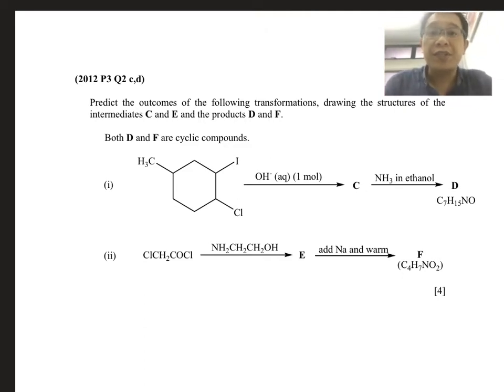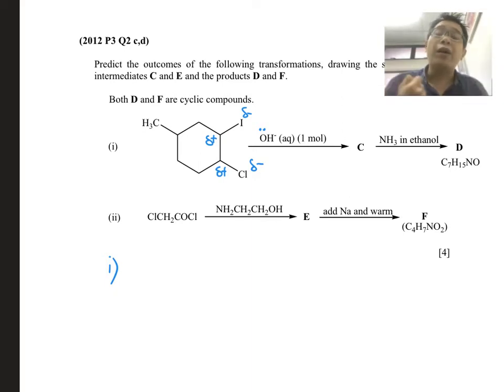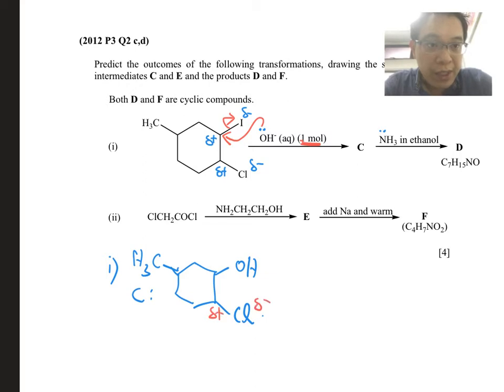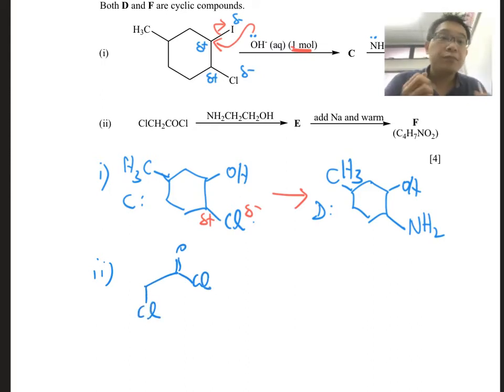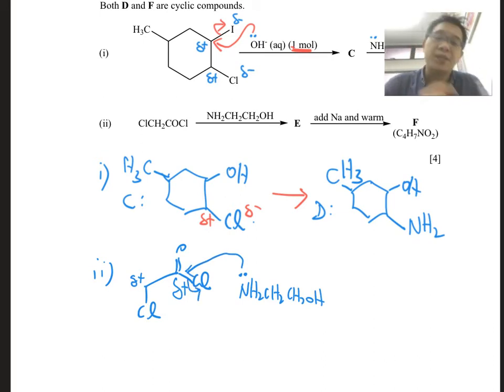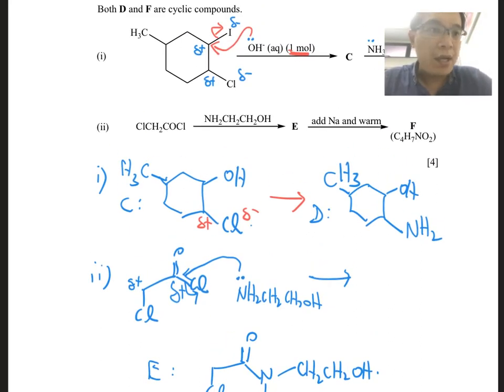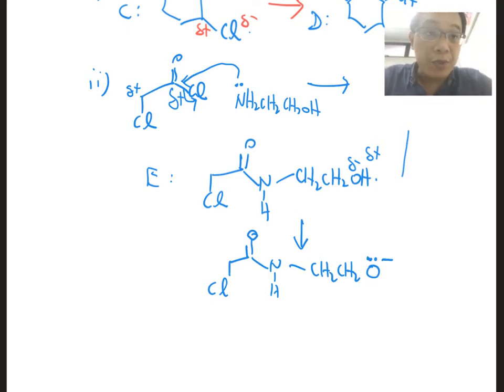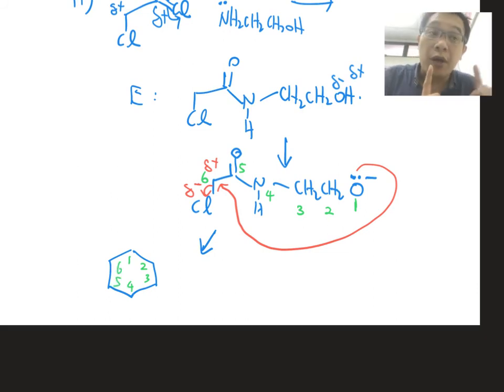Most Frequently Asked Examination Question 2012 P3 Q 2c,d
Hello everyone, this is the next series of most frequently asked examination question focusing on halogen derivatives. The question on focus is H2 chemistry 2012 P3 Q2c,d.